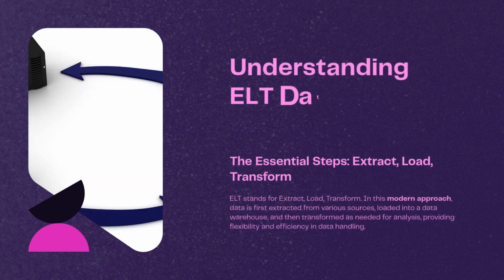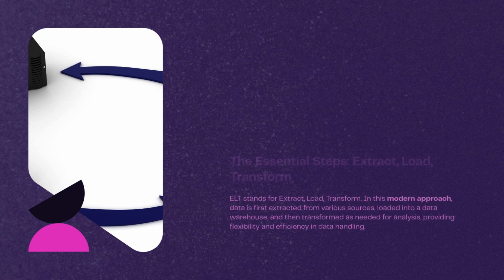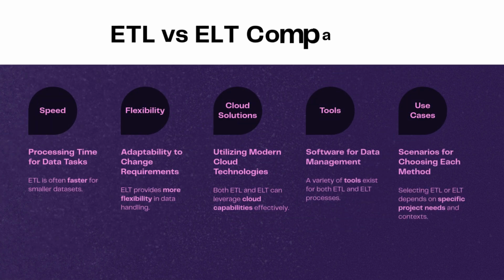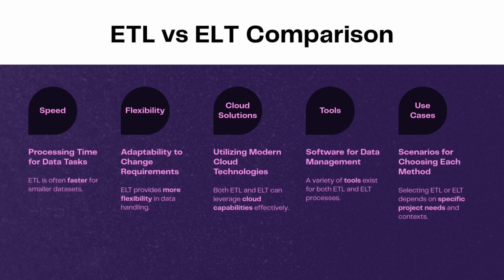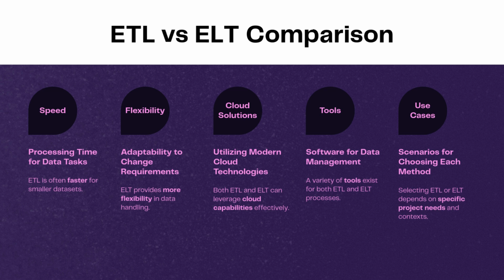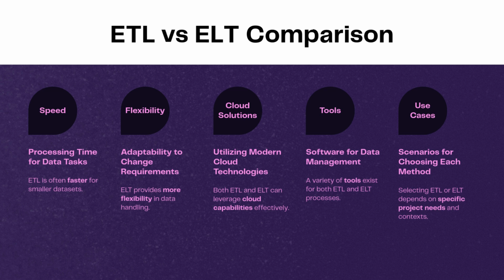ETL vs ELT | What’s the Difference? | Data Engineering Basics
ETL vs ELT – what’s the difference? 🤔
In this video, we’ll break down the two most common data integration approaches used in modern data engineering. You’ll learn:

What is ETL (Extract, Transform, Load)

What is ELT (Extract, Load, Transform)

The key differences between ETL and ELT

When to use ETL vs ELT in your projects

Whether you’re a beginner in data engineering or preparing for interviews, this video will give you a clear understanding of ETL and ELT.